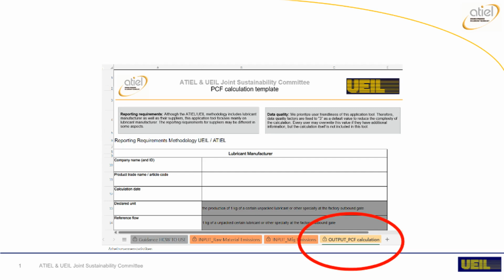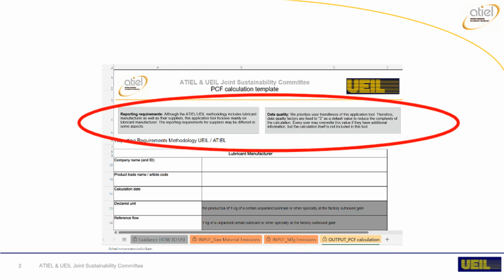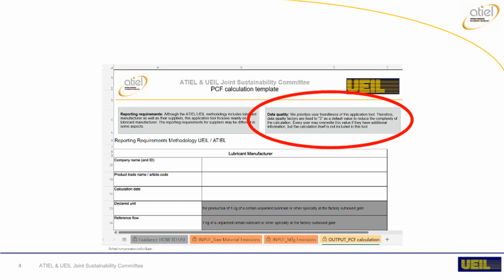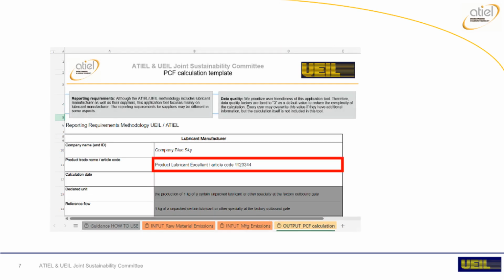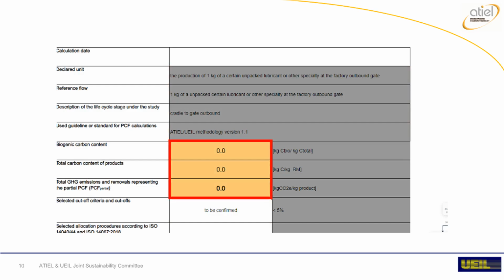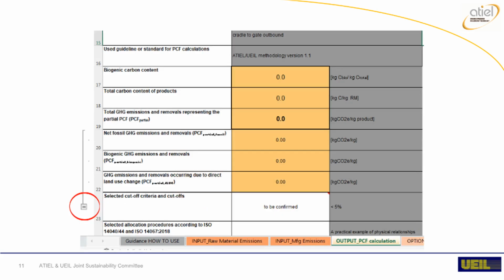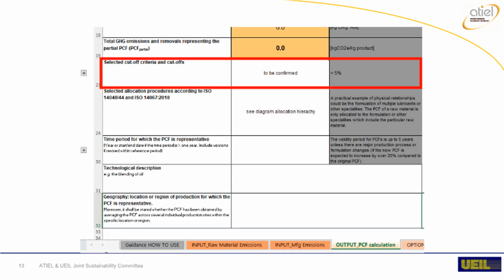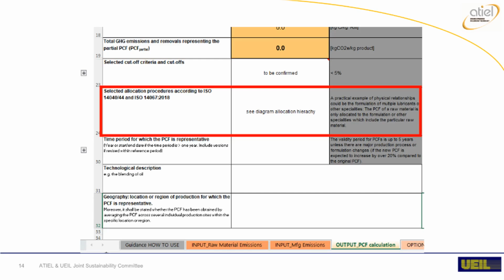PCF Output table English - 3